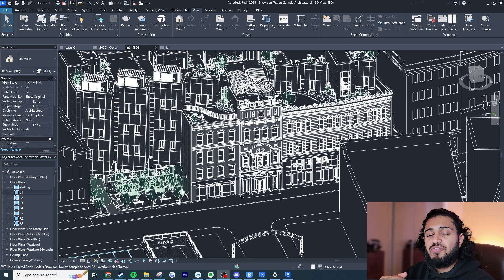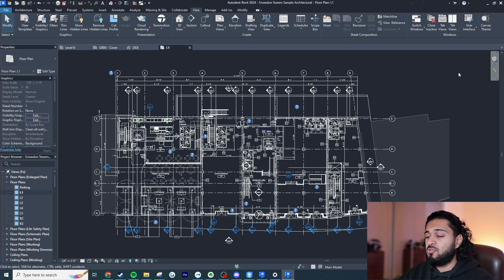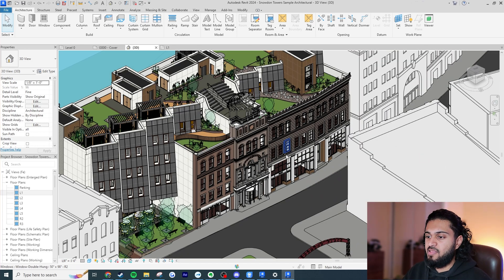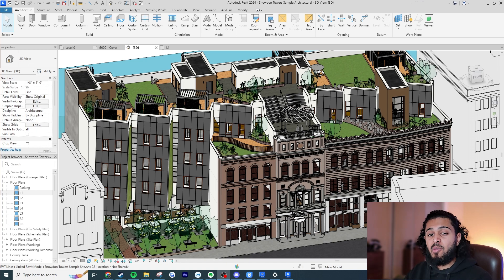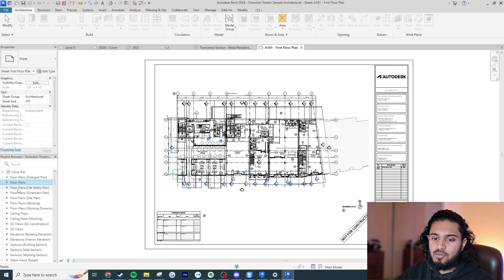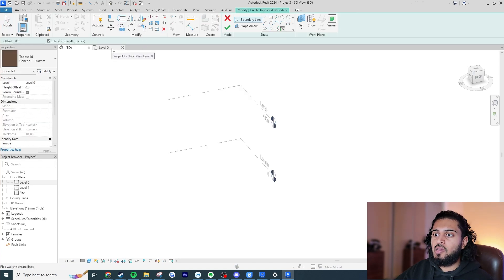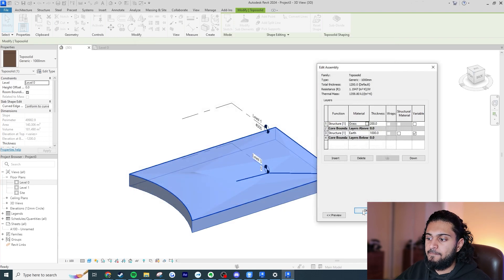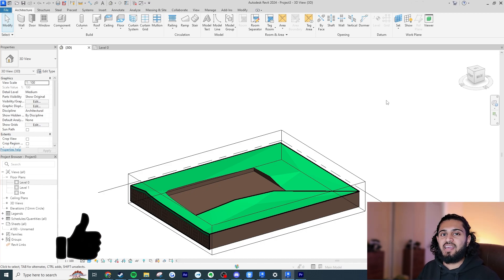Revit 2024 | Top 5 NEW Features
In this video I'll be glossing over the new features Revit 2024 has added and share them with you guys. Overall, pretty limited update, some nice things reworked and few quality of life updates but nothing major worth upgrading too immediately.

Chapters:
00:00 Intro
00:33 Dark Mode
02:32 New Project File
03:45 New View Mode - Textures
05:23 New UI Update
07:32 Align Tool Update
08:58 New MAIN Feature | Toposolid